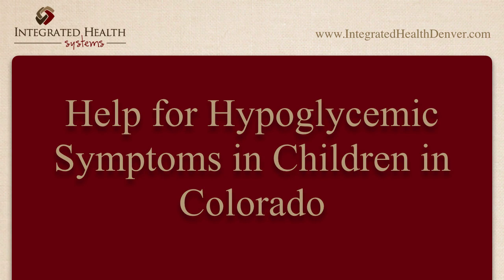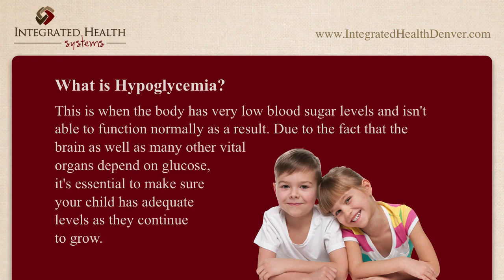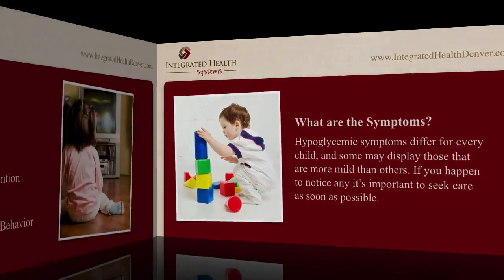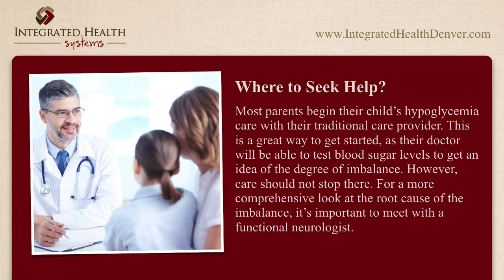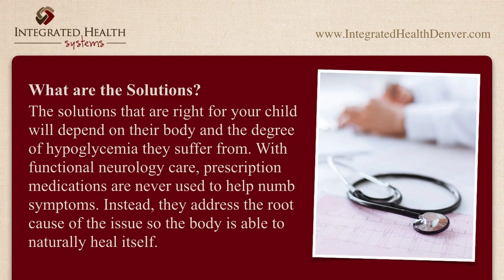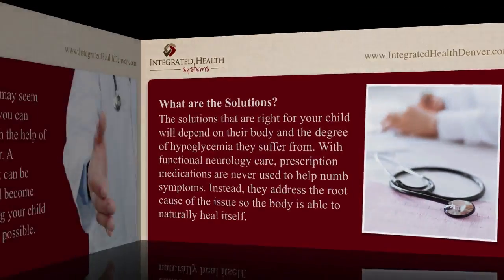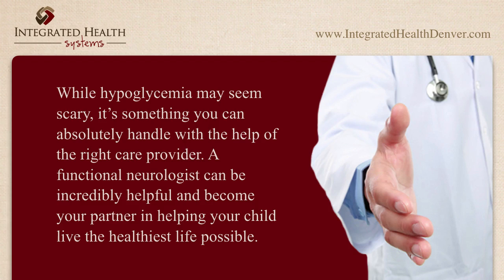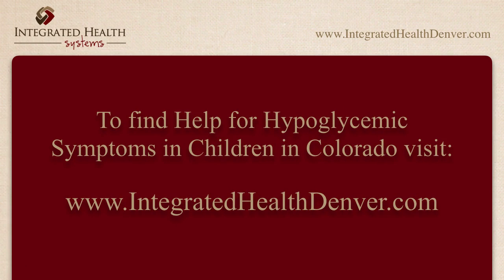Help For Hypoglycemic Symptoms In Children In Colorado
- Help For Hypoglycemic Symptoms In Children In Colorado - Colorado Help For Hypoglycemic Symptoms In Children

If you're looking for diabetes in Denver Colorado, Dr. Shane Steadman, DC and his team at Integrated Health Systems may be able to help you. We offer comprehensive diabetes care and specialize in tough conditions. Be sure to visit Dr. Steadman's website (listed above) for more information or contact his office today by calling .

Important note: Do not discontinue any medication without consulting with your prescribing physician.